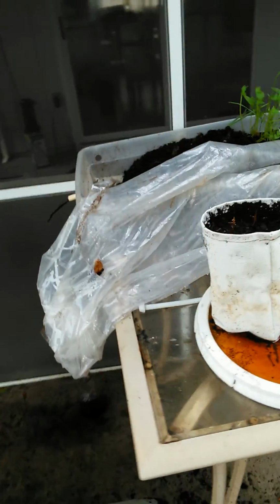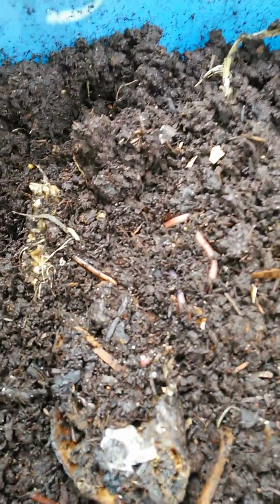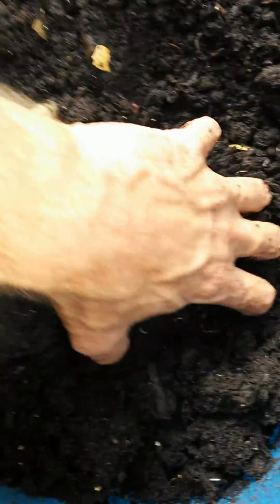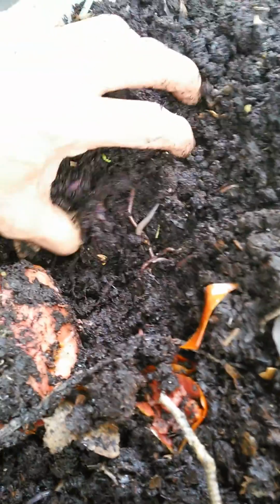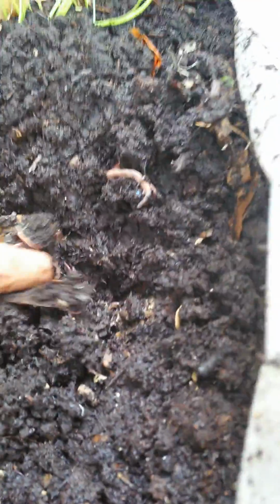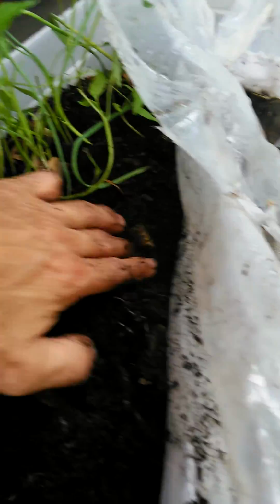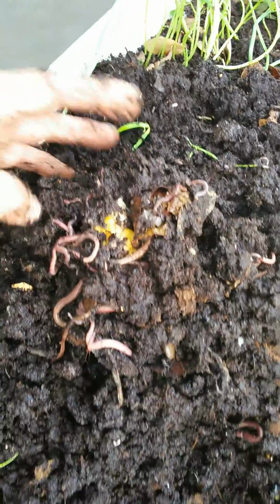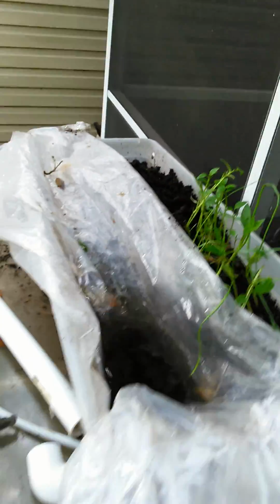Mesh grow bags Wormiculture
Grow the worms the worms grow the garden. I have thousands of little root doctors on my teem.